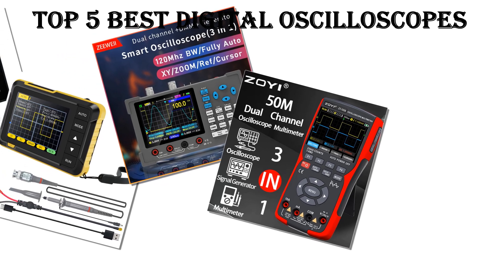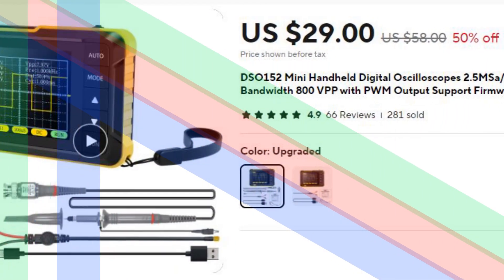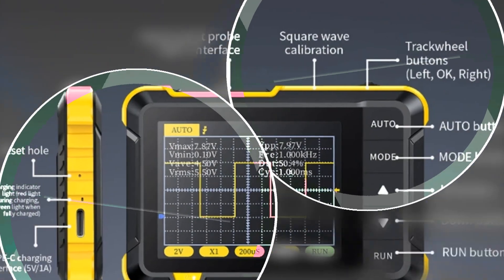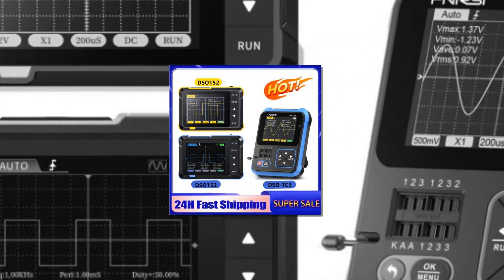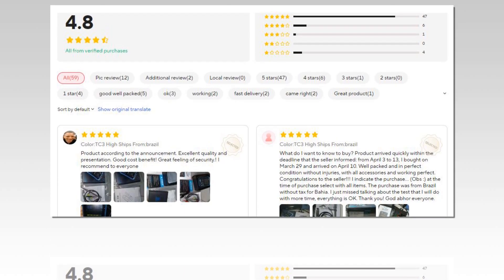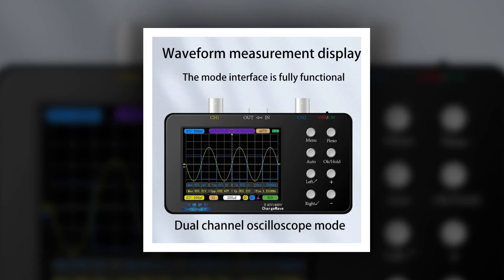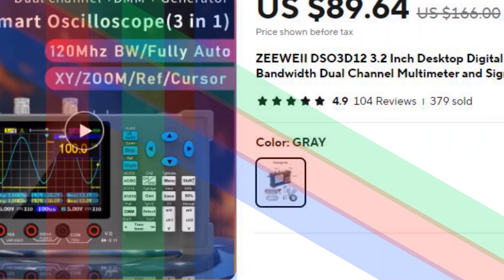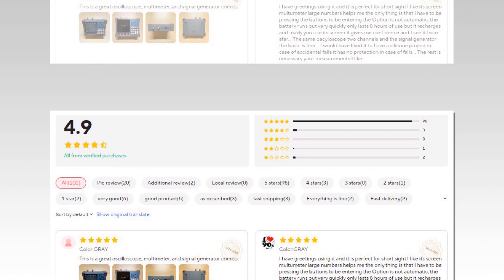Best Oscilloscope: Top 5 Best Digital Oscilloscopes In 2024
Today's video, I will explain to you the TOP 5 Best Digital Oscilloscopes Guides & Review In 2024. I think you will be satisfied to see the review list of our Digital Oscilloscopes.

.🙂 Digital Oscilloscopes From Aliexpress 🙂.

.🙂 Full Details 🙂.
5. DSO152 Mini Handheld Digital Oscilloscope

4. FNIRSI DSO152 TC3 Handheld Digital Oscilloscope

3. Dual-channel Portable Handheld Digital Oscilloscope

2. ZEEWEII DSO3D12 Desktop Digital Oscilloscope

1. Multi-instrument Dual-channel Oscilloscope ZT-703S

.🙂 Chapters 🙂.
0:00 Intro
0:26 Number Five
1:15 Number Four
2:03 Number Three
2:44 Number Two
3:28 Number One
4:13 Conclusion